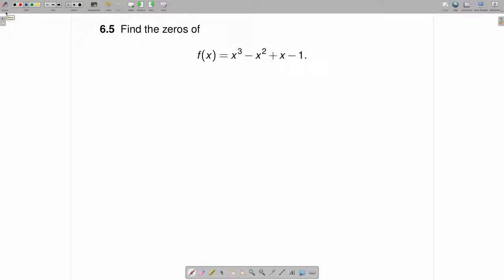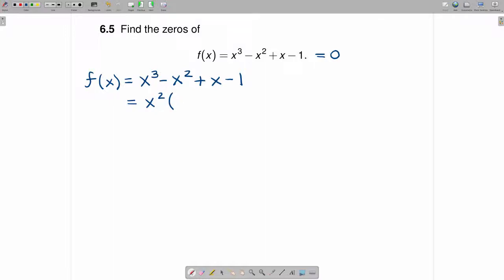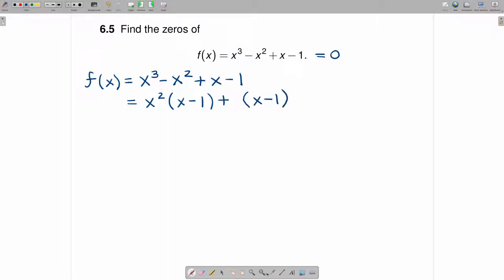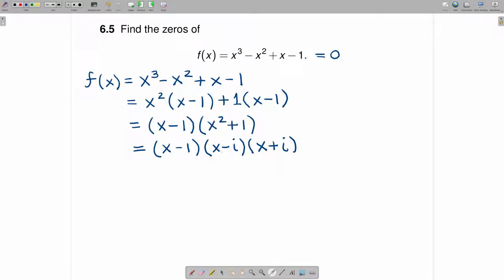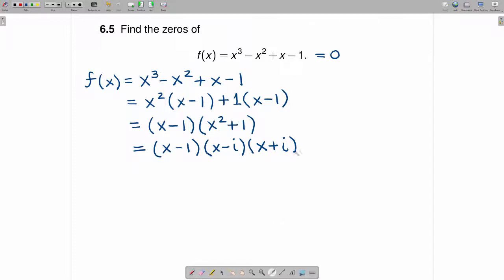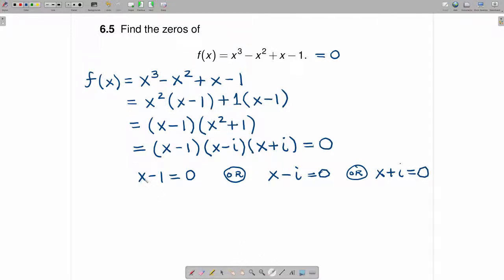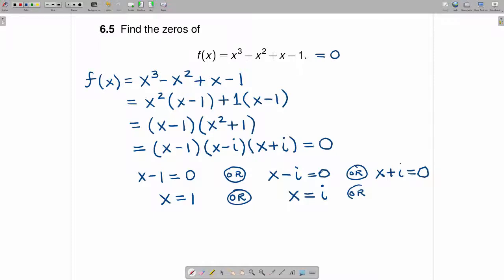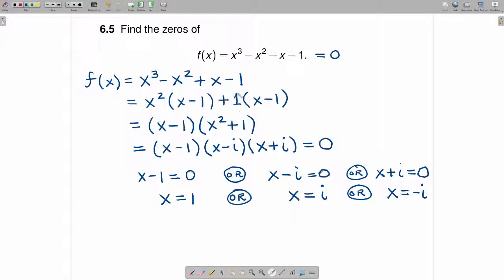Finding complex zeros of a cubic function - Transitioning to Calculus